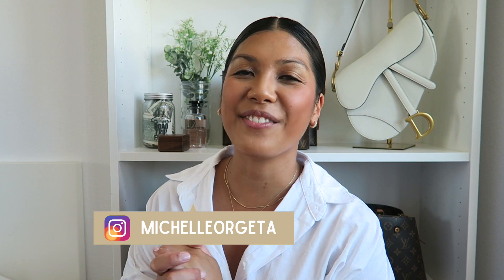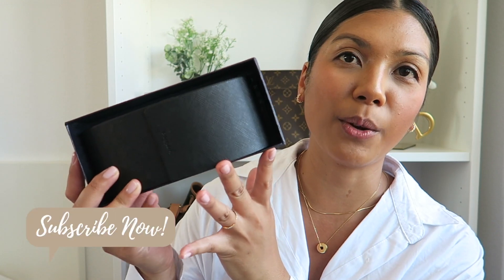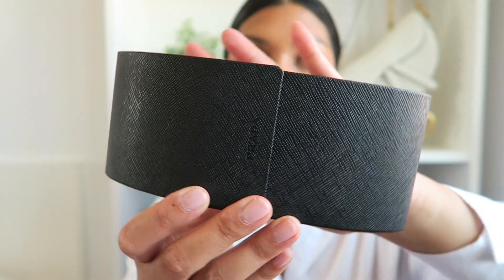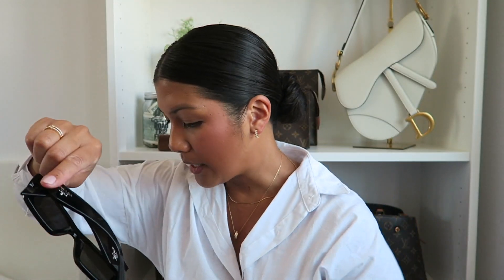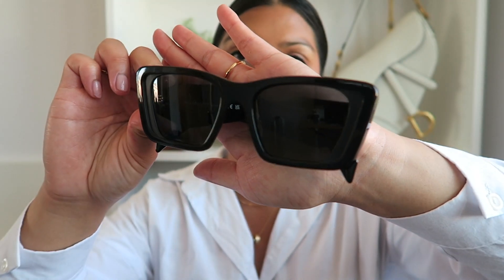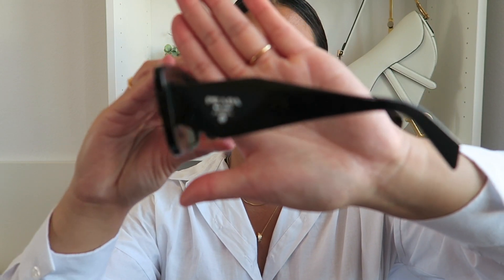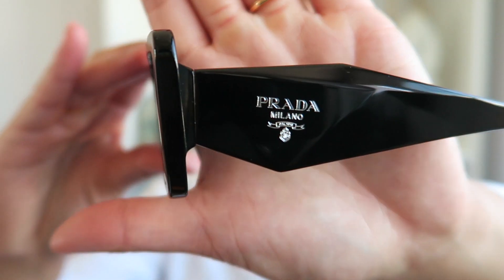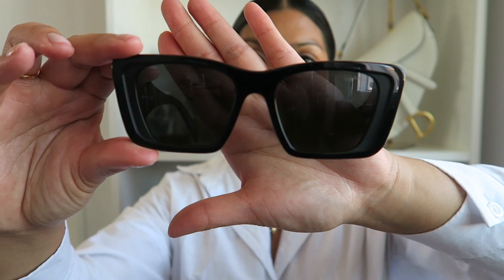UNBOXING MY NEW SUMMER SUNGLASSES | PRADA SYMBOLE SUNGLASSES FROM SUNGLASS HUT 😎🖤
Hello everyone! ♡♡♡ Let's unbox my new sunglasses, the Prada Symbole Sunglasses from Sunglass Hut! I'm obsessed with them!

These are available from Prada for $480 USD, but at Sunglass Hut and Sunglass Hut Macy's they do sell for cheaper. Shop using these links below if you're interested :)

xoxo,
Michelle

UNBOXING MY NEW SUMMER SUNGLASSES
PRADA SYMBOLE SUNGLASSES FROM SUNGLASS HUT 😎🖤